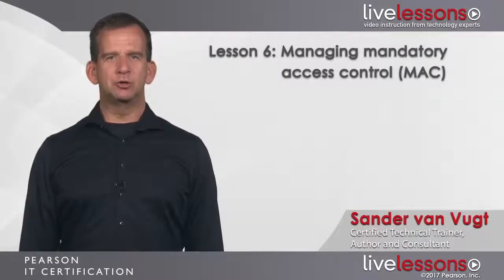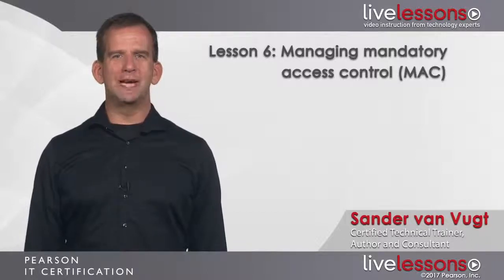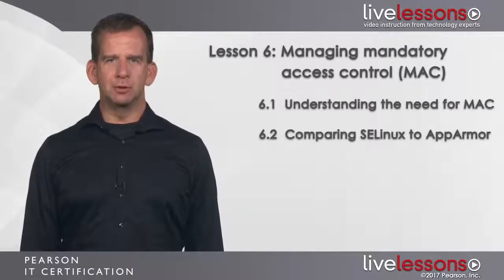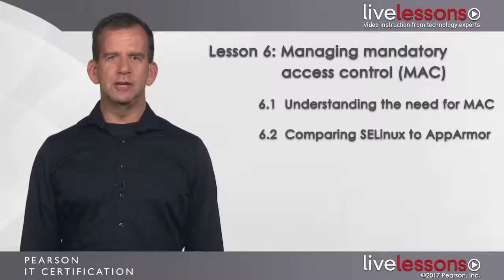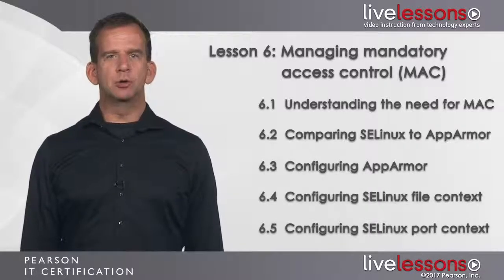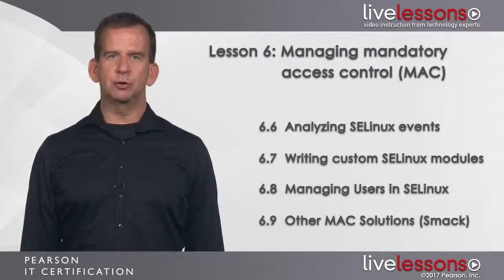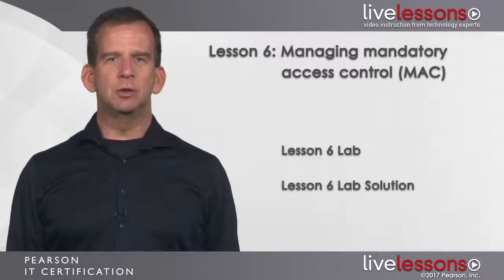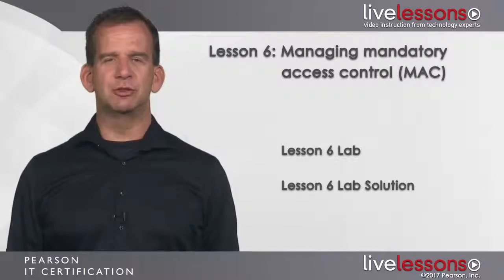44 - Learning Objectives